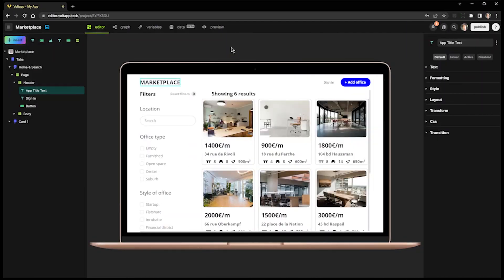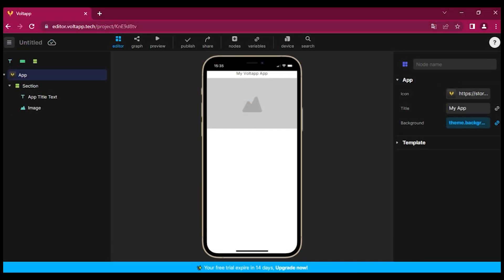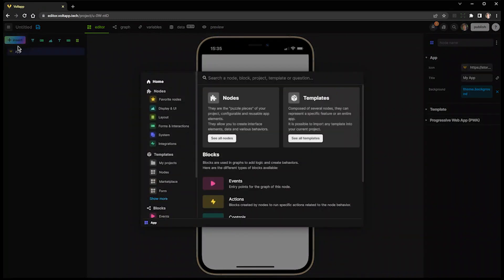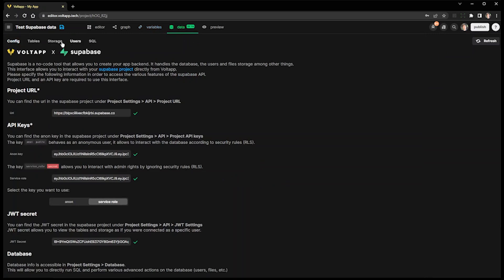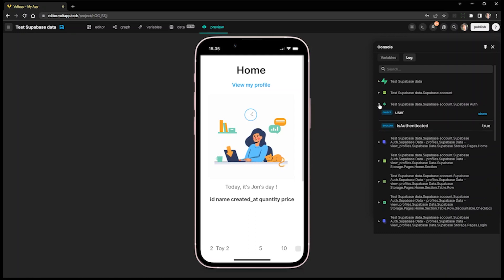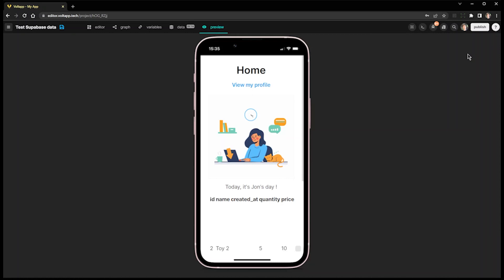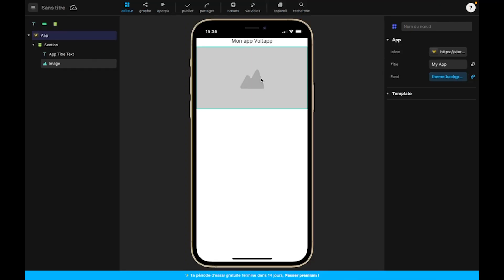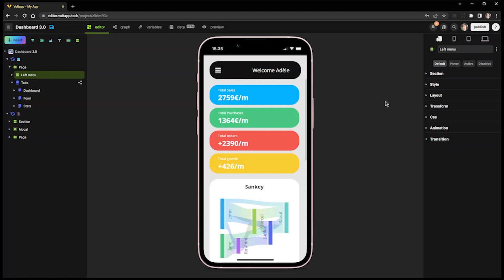(before starting on Voltapp) 🔔New interface 1.2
Veremos las novedades de Voltapp en la versión 1.2 y los cambios en la interfaz.
En el orden del día:
➕Insert button
🧮Data mode
🎰Console
🐞Linter
🔎Search
📱Devices
📳Device states